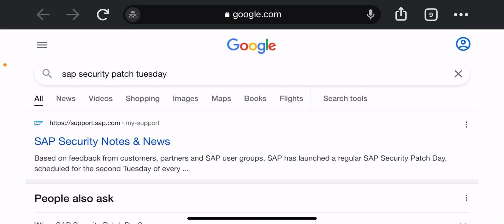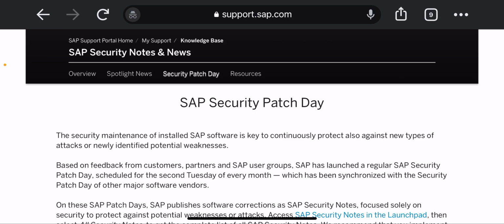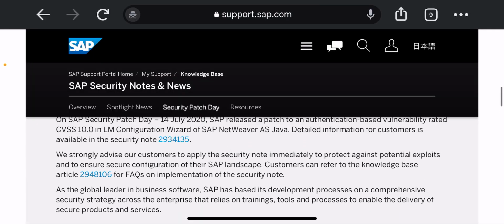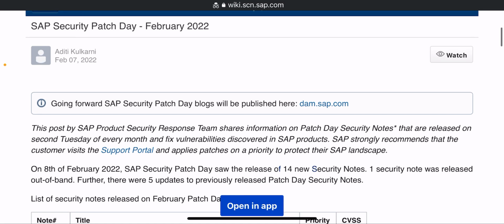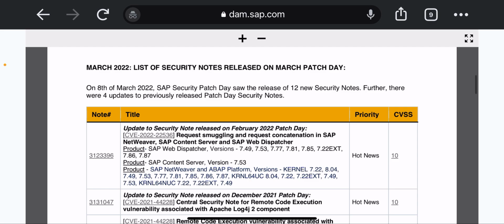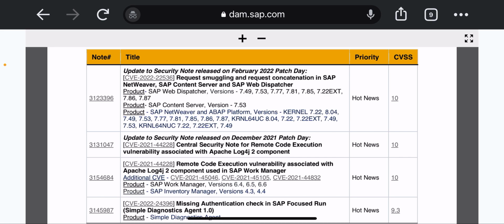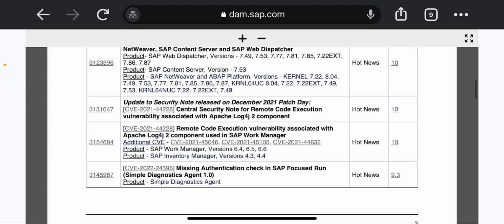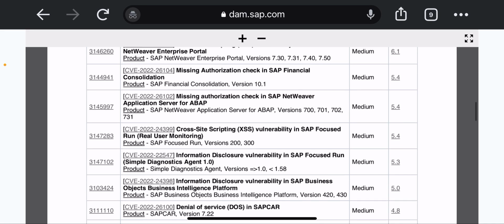SAP Security Patch Tuesday - March 2022